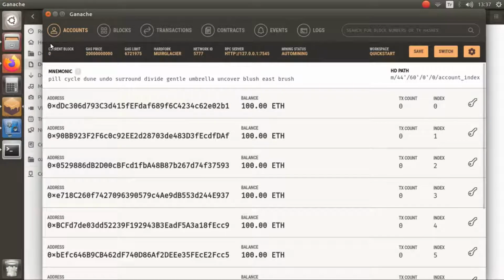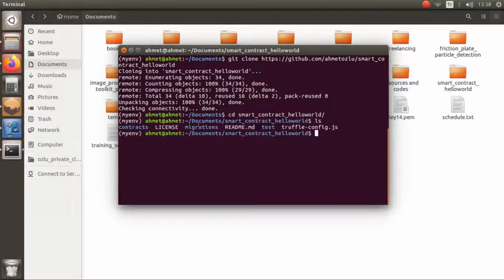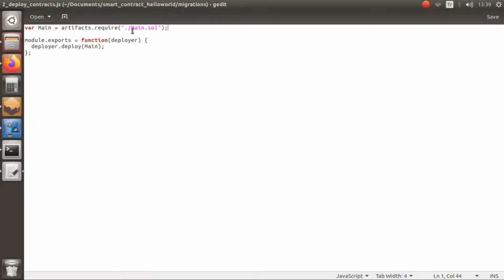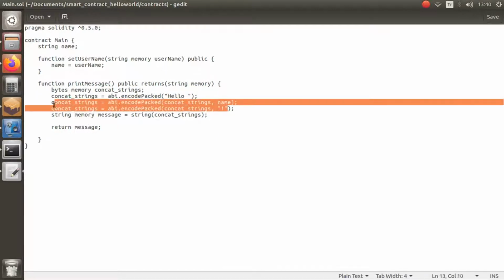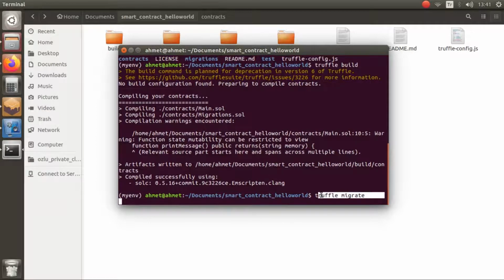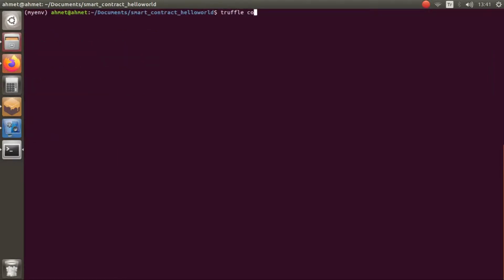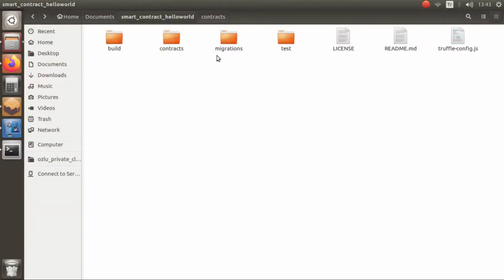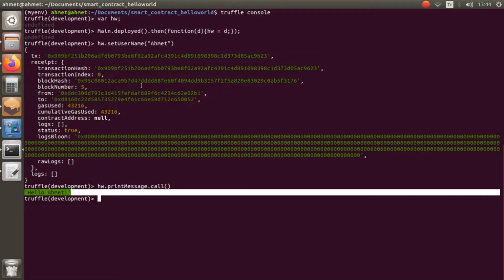Ethereum Smart Contract Hello World using Solidity with Truffle [Source Code & Tutorial]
Ethereum smart contract hello world: write and deploy your first Ethereum smart contract!